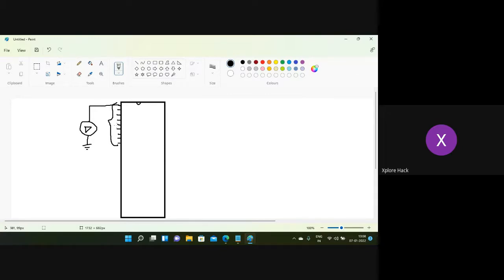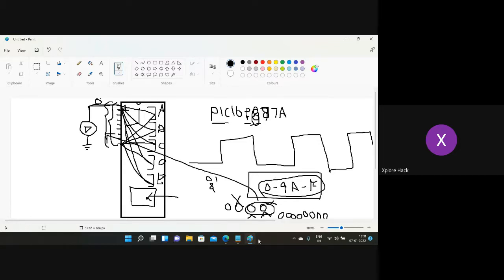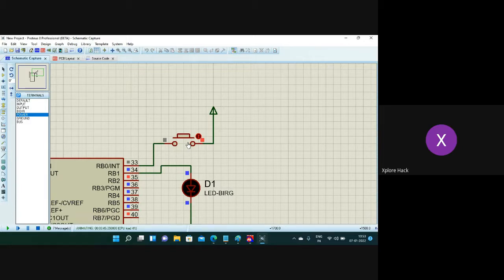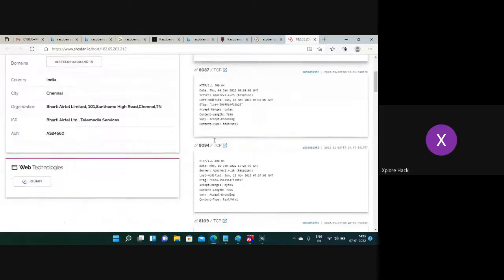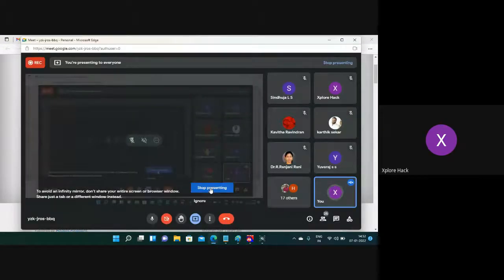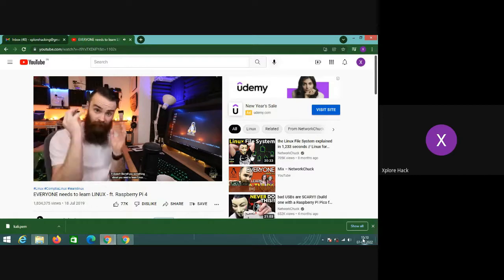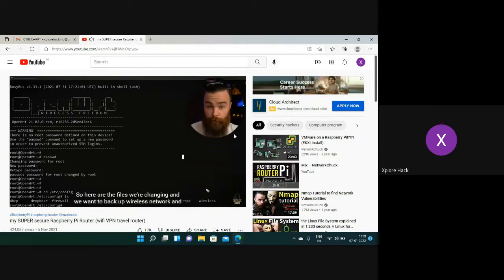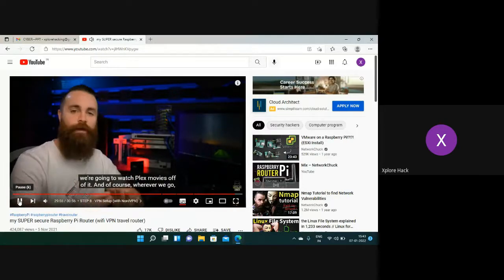FDP Ethical Hacking and Cyber Security | 06/01/2022